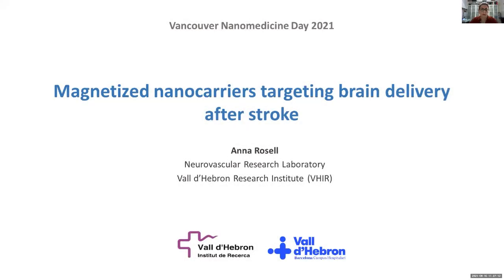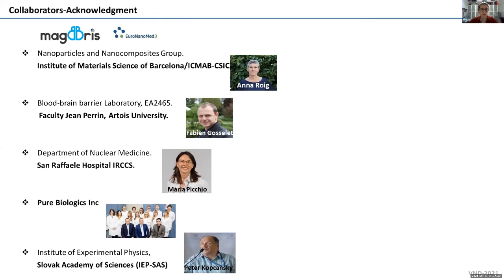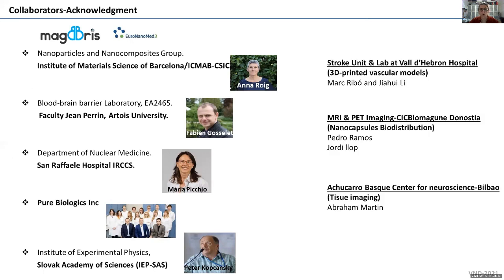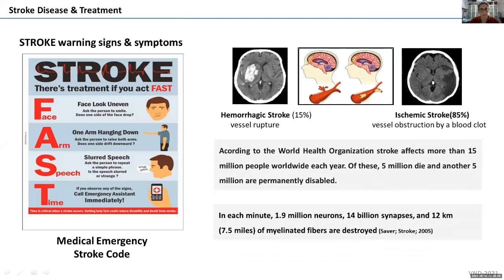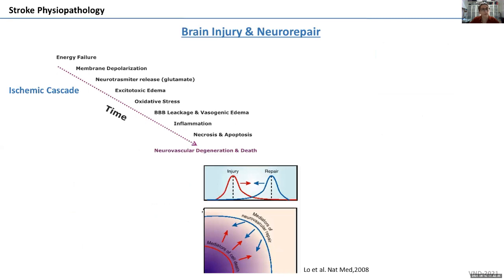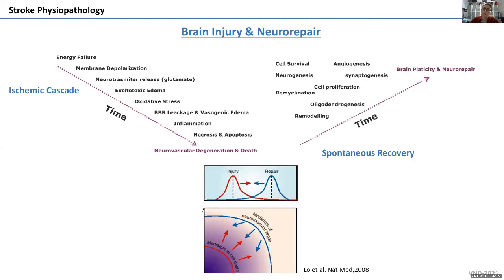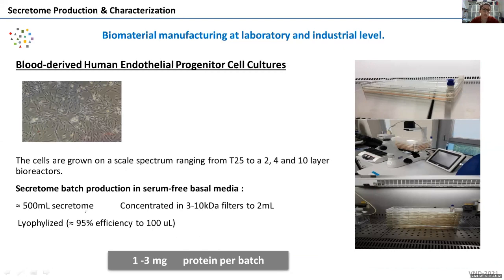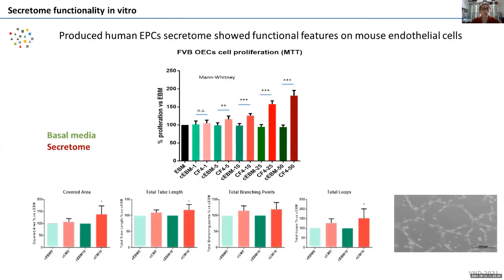Anna Rosell: Magnetized nanocarriers targeting brain delivery after stroke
Dr. Anna Rosell (Vall d’Hebron Institute of Research, Barcelona, Spain) presents on "Magnetized nanocarriers targeting brain delivery after stroke" as part of Vancouver Nanomedicine Day 2021.